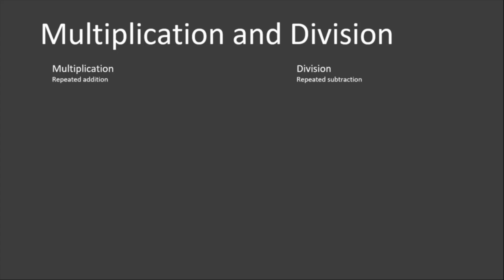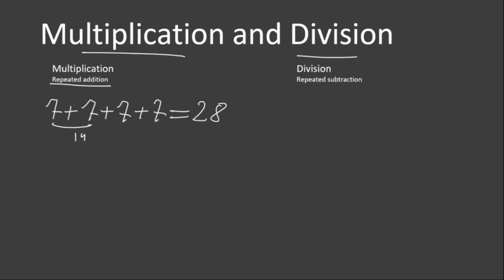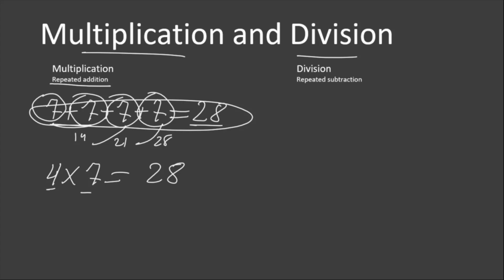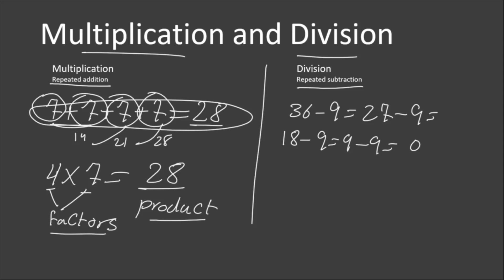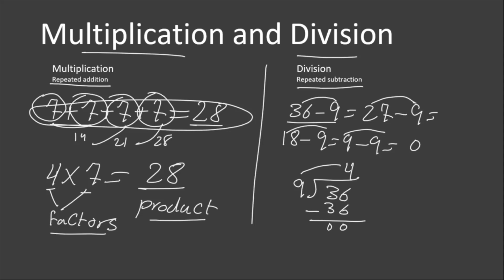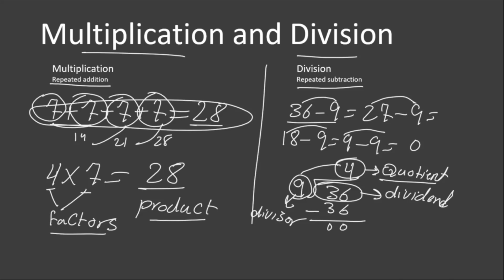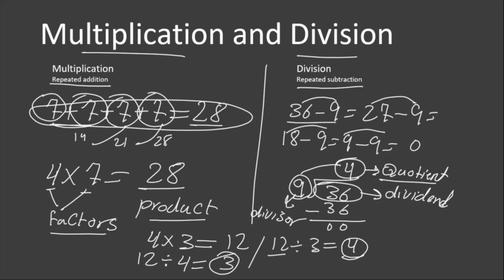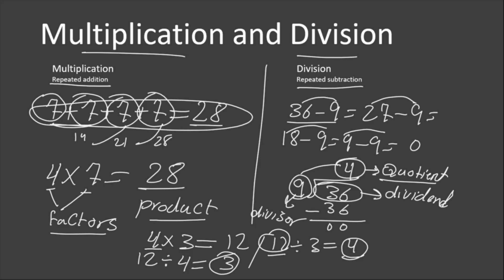Relationship between multiplication and division